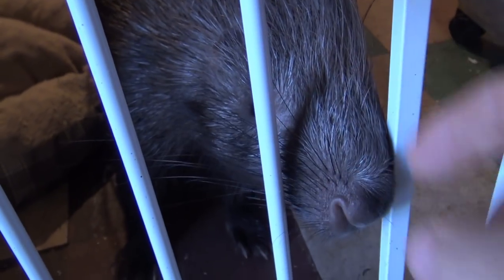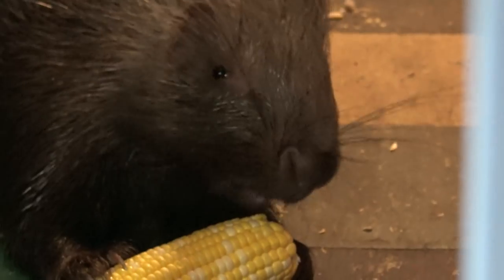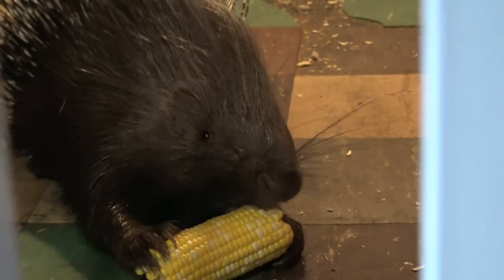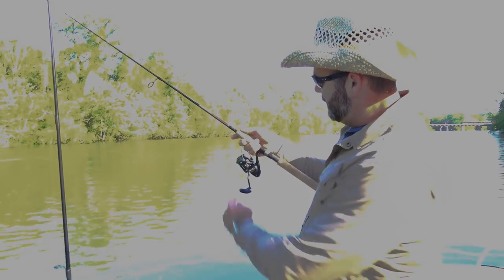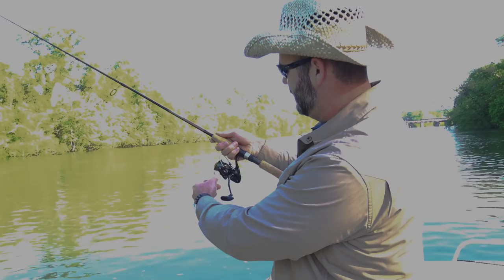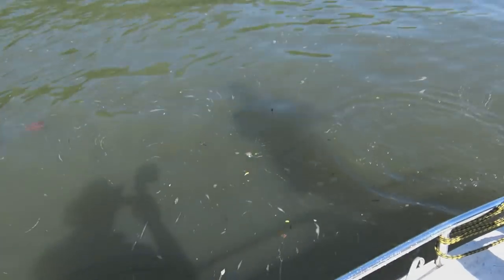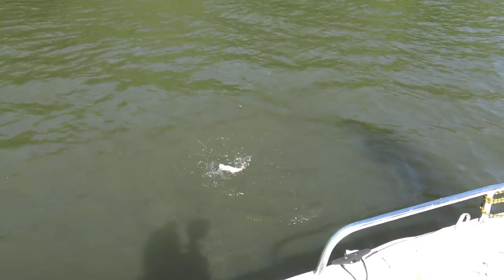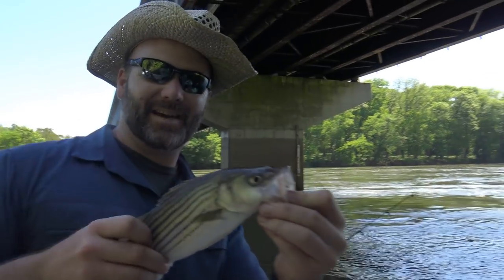AWESOME PET PORCUPINE DISCOVERED.....ON A FISHING TRIP??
This is just the first of many fishing and hunting videos to come here on the farm vlog. I hope you enjoy this adventure with the red beaver...and I've never seen a pet porcupine...had to show ya. be sure you stick around for some funny out takes...Red Beaver is a funny dude!!